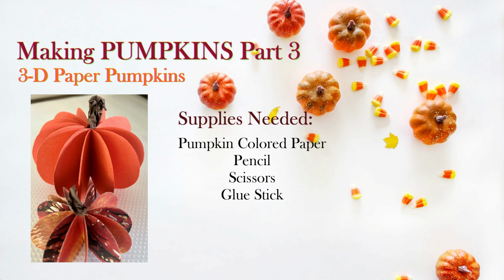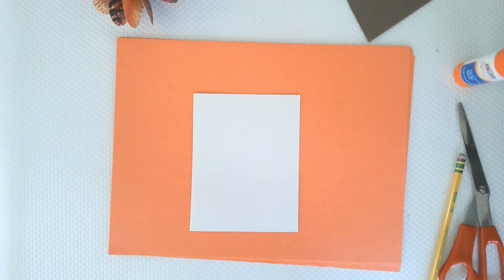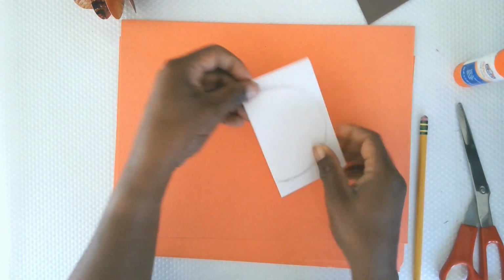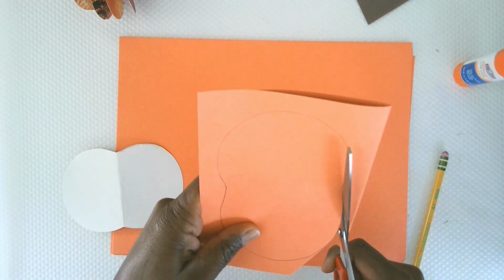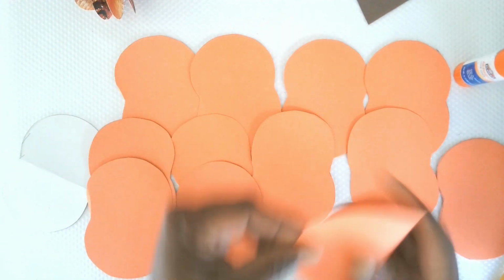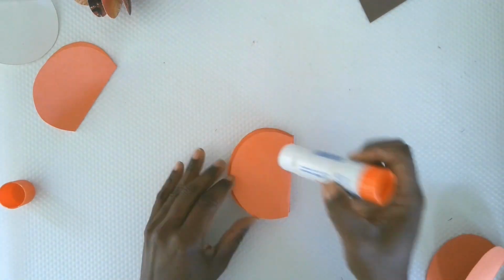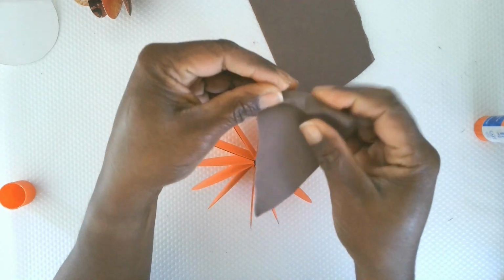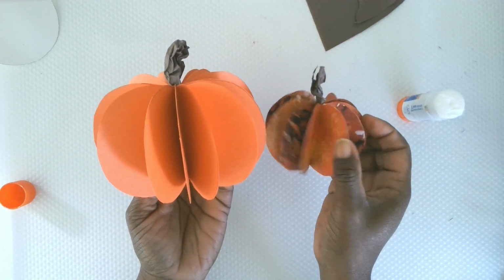🎃 Making Pumpkins Part 3: 3-D Paper Pumpkins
3️⃣Making Pumpkins Part 3: Create a simple, but IMPRESSIVE 3-D Paper Pumpkin🎃.

2️⃣Making Pumpkins Part 2: Adding Color to Your🎃Pumpkin. Learn to use oil pastel to realistically apply color to your drawing!

1️⃣Go to Part 1 to learn How to Draw a Pumpkin🎃!

We would LOVE💖 to see your 🎃pumpkins! Share your artwork with the Club Firefly community on our Facebook

Club Firefly Description: Club Firefly is a space where reading and art collide in a super special way! On our YouTube channel, children will be captivated by picture books with great story lines and beautiful illustrations. Then, they will have the opportunity to shine as they create an art project inspired by that book.